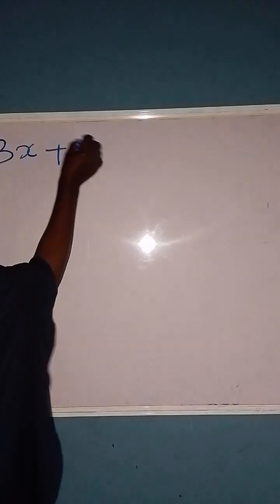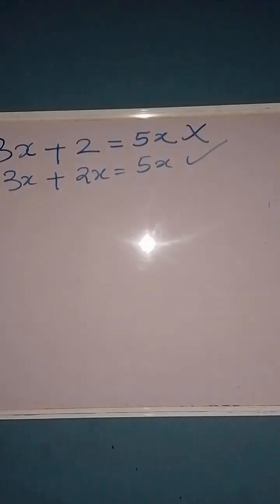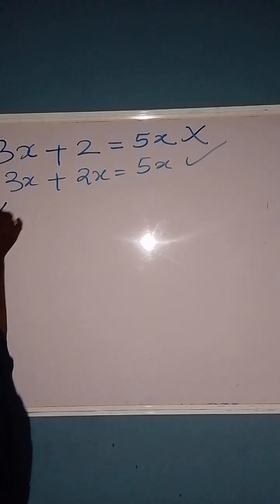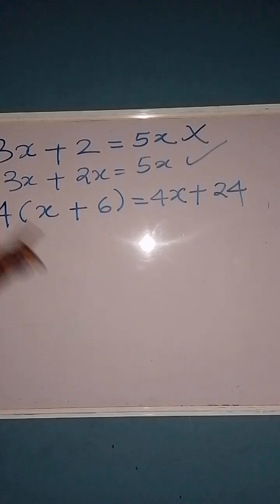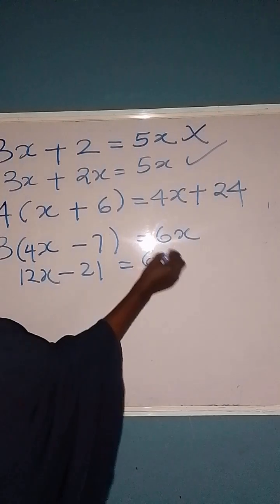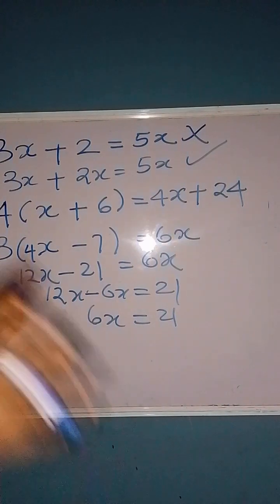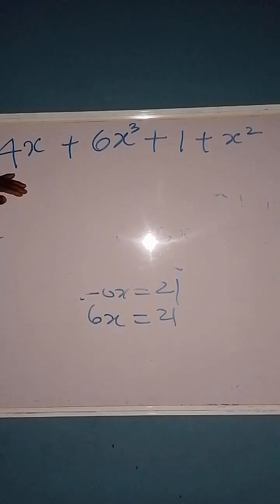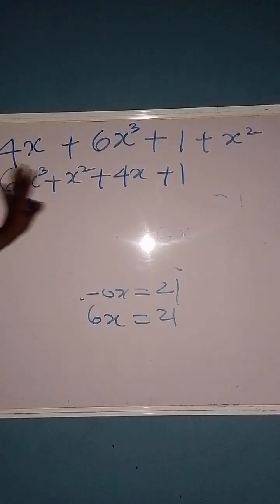Rearranging Algebra expression easily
This video briefly describe how to treat algebra in order to arrive at a correct answer.